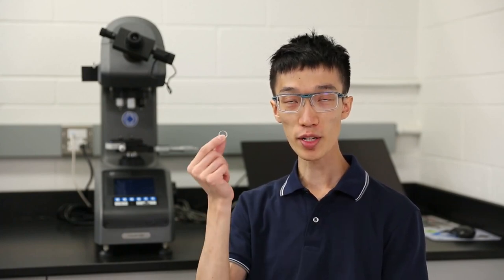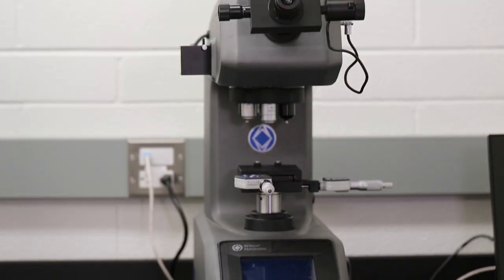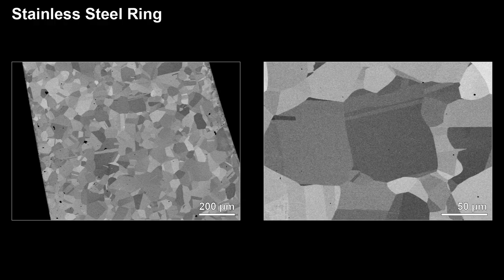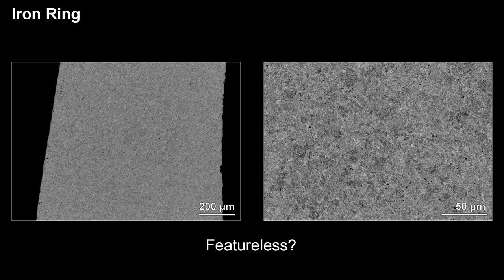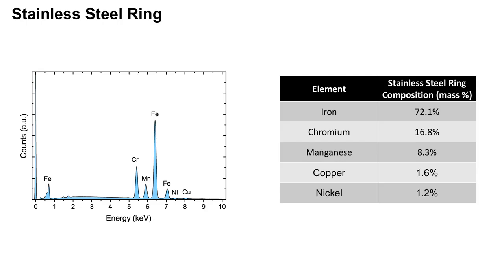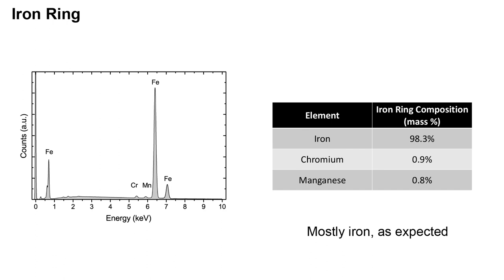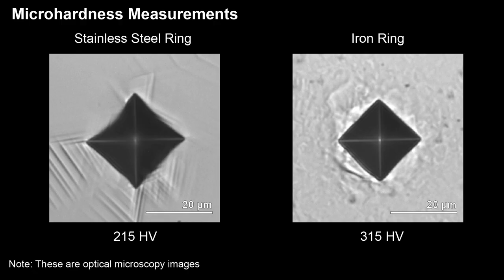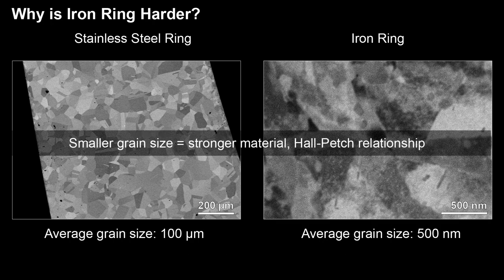The $50,000 Iron Ring - in HIGH MAGNIFICATION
Canadian undergraduate engineering students work very hard to obtain the symbolic iron ring (or stainless steel ring). What do the rings look like in high magnification and which one is harder?

Thanks to James for lending his iron ring.